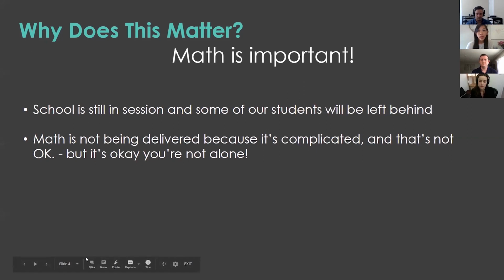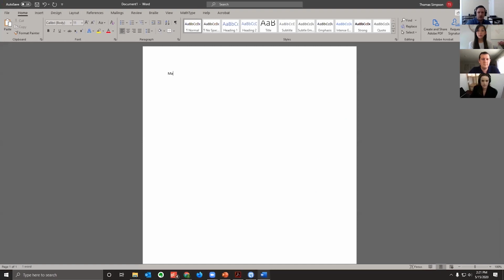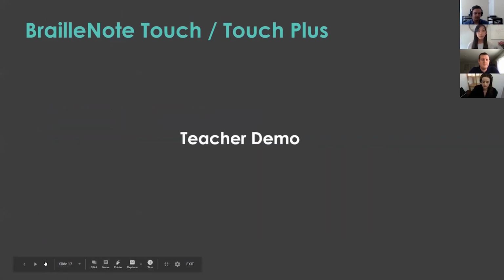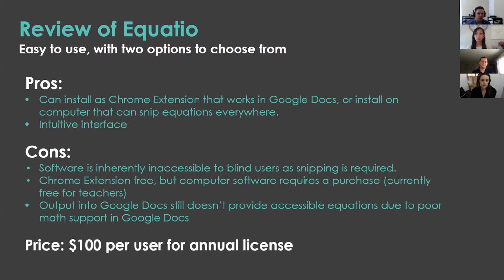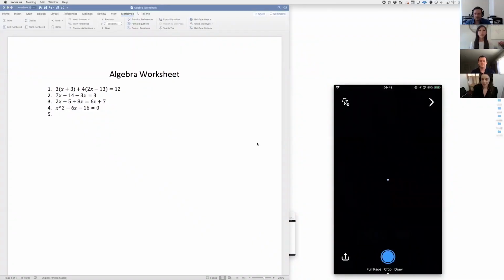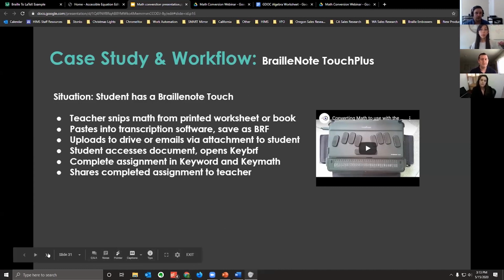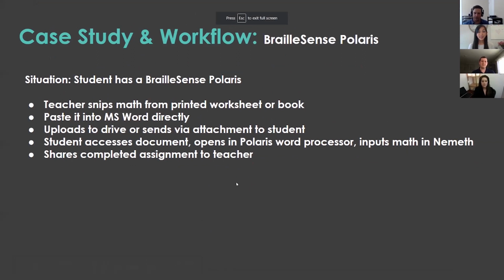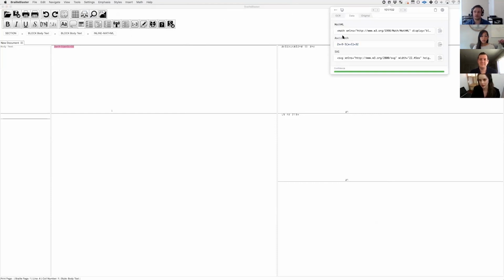Webinar: Converting documents for Accessible Math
This webinar was held by HIMS, the California School for the Blind, Sterling Adaptives, and MathPix, and discussed different methods for converting inaccessible documents into accessible materials with a focus on math.